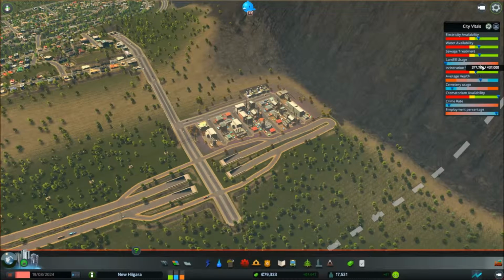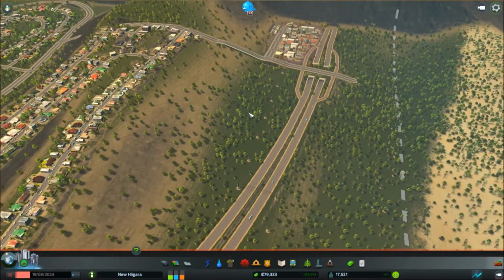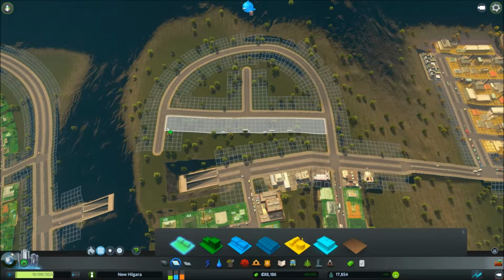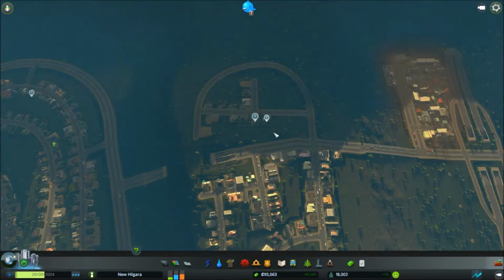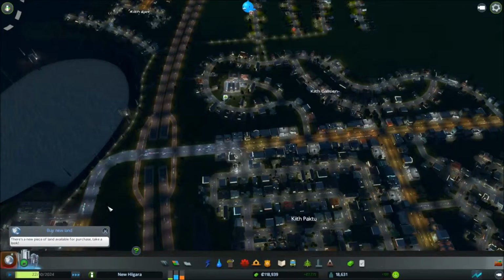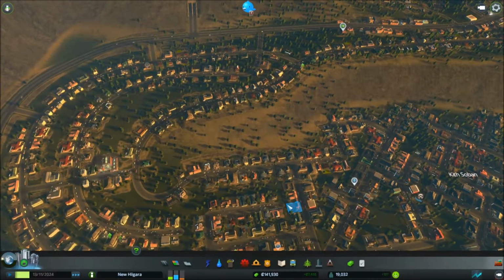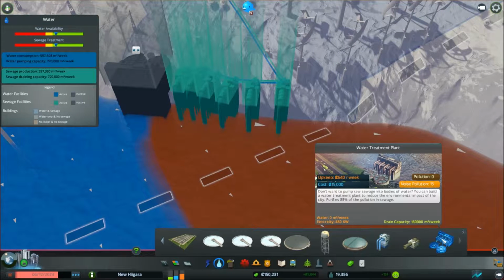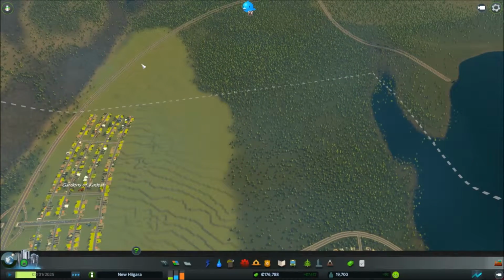Cities Skylines New Hiigara E5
This new series focuses on my story behind why the cims are moving into my city. Where did they come from? Why are they choosing to move into this city?